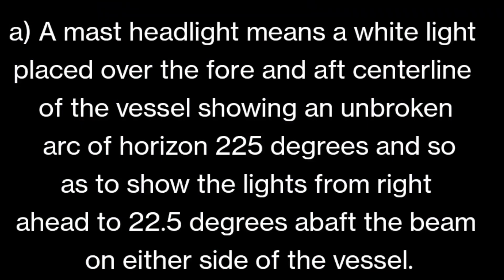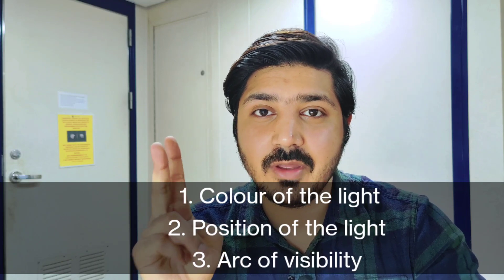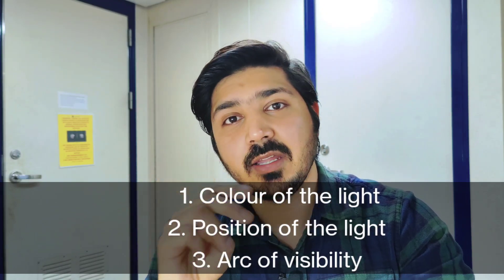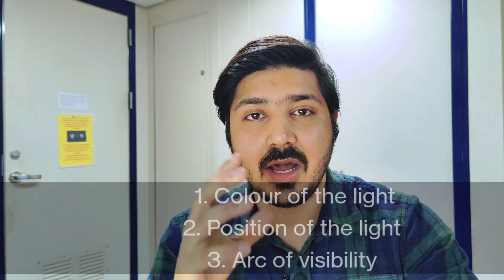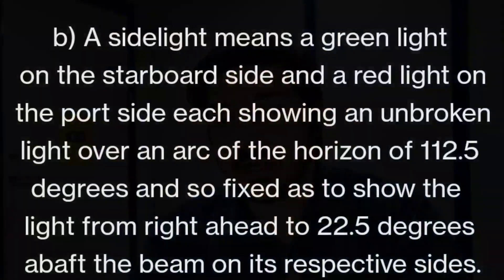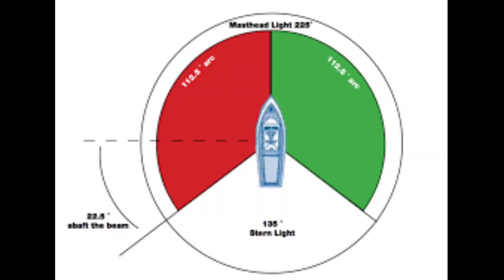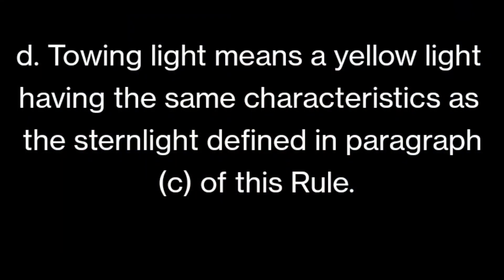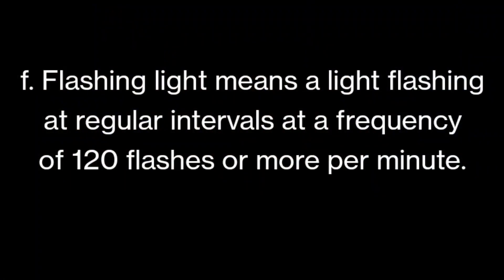Rule no 21 Definitions |ROR|NAVIGATION||COLREGS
This video is about Rule no 21 Definitions

a. Masthead light means a white light placed over the fore-and-aft centerline of the vessel showing an unbroken light over an arc of the horizon of 225° and so fixed as to show the light from right ahead to 22.5° abaft the beam on either side of the vessel.

b. Sidelights means a green light on the starboard side and a red light on the port side each showing an unbroken light over an arc of the horizon of 112.5° and so fixed as to show the light from right ahead to 22.5° abaft the beam on its respective side.

c. Sternlight means a white light placed as nearly as practicable at the stern ii showing an unbroken light over an arc of the horizon of 135° and so fixed as to show the light 67.5° from right aft on each side of the vessel.

d. Towing light means a yellow light having the same characteristics as the sternlight defined in paragraph (c) of this Rule.

e. All-round light means a light showing an unbroken light over an arc of the horizon of 360°.

f. Flashing light means a light flashing at regular intervals at a frequency of 120 flashes or more per minute